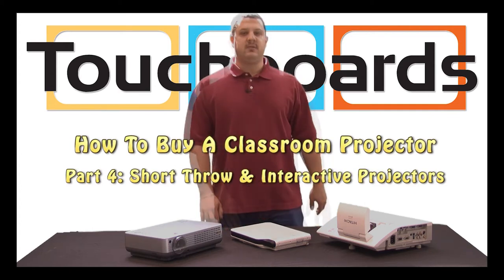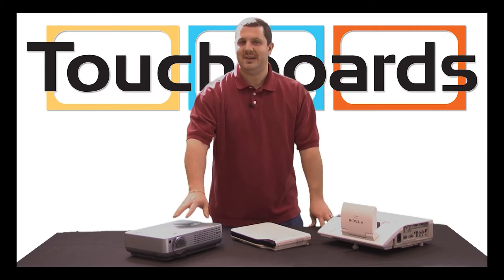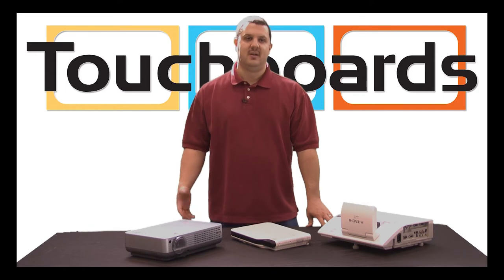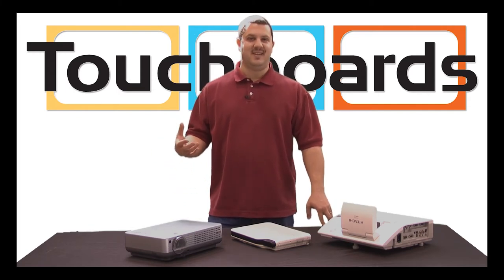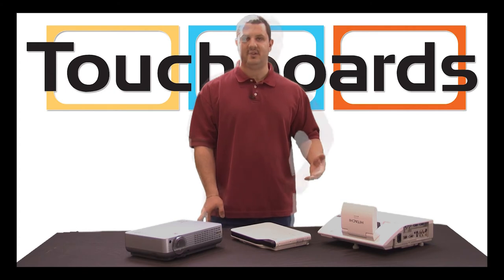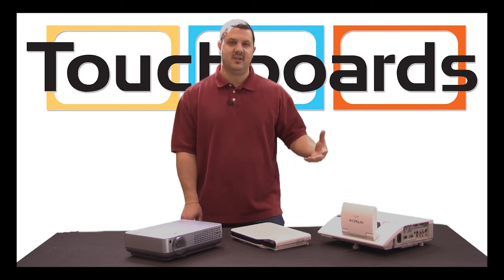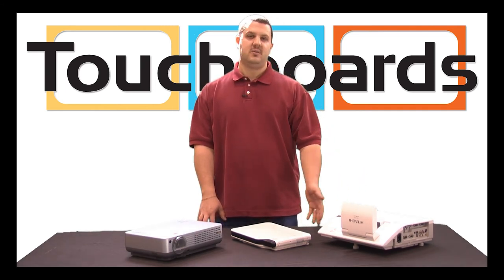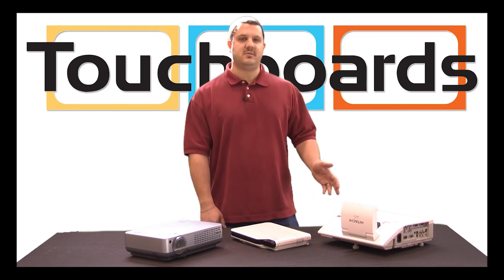Buying A Classroom Projector Part 4 - Short - Throw Projectors / Interactive Projectors Advantages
We at Touchboards want to make sure you buy the correct classroom projector for your needs. This fourth video in the 5 part series covers short-throwe projectors and interactive projectors.

See the whole series for:

Part 1 - Introduction / Brightness / Resolution / Lamp Life
Part 2 - Available Features
Part 3 - Projector Size
Part 4 - Short - Throw Projectors / Interactive Projectors Advantages
Part 5 - HD Projectors /  Series Summary